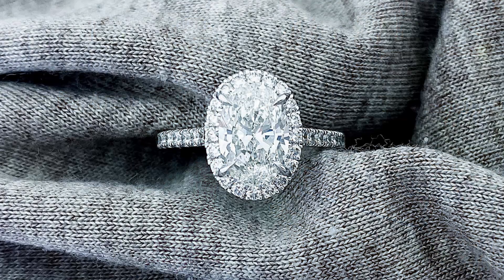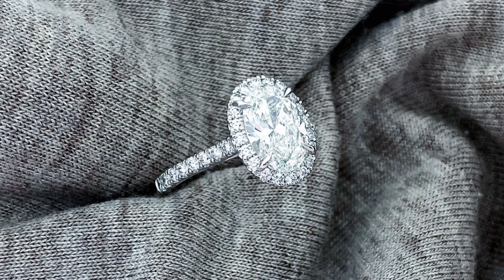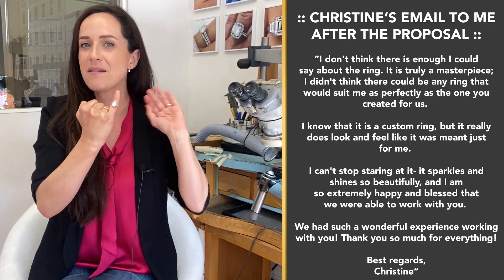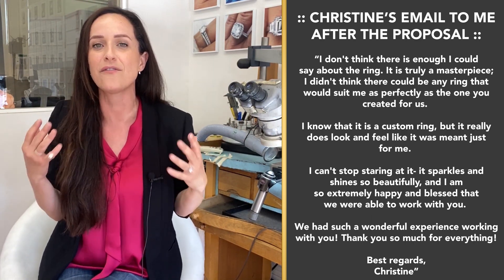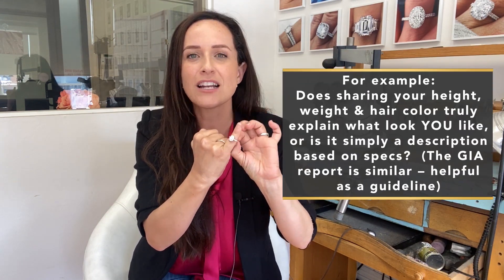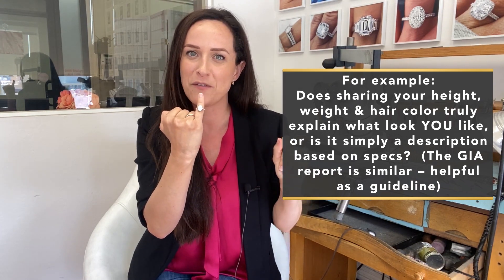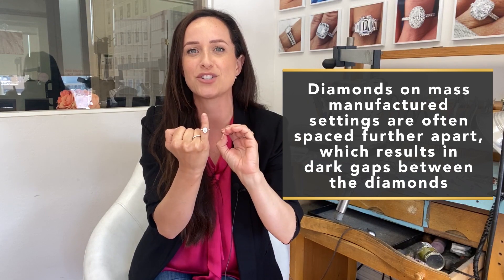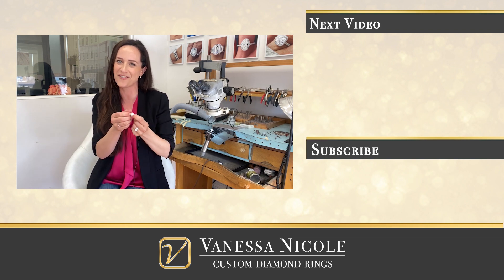Oval Halo Ring - How To Achieve MAJOR SPARKLE On An Oval Diamond Engagement Ring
This video showcases an Oval Cut Engagement Ring. It features diamonds set closely together to maximize brilliance, and no gap between the halo & center diamond for a seamless effect of sparkle on this Oval Cut Halo Ring.  😍😍😍

If you’re looking at Oval Cut Diamond Rings, there are key points to pay attention to so you get one that SPARKLES more than typical Oval diamonds you see on the market.

💎 FINE DETAIL #1: Seamless Oval Halo So There Is Seamless Sparkle
💎 FINE DETAIL #2: Diamonds Are Set Close Together to Maximize Brilliance
💎 FINE DETAIL #3: Proportional Oval Shaped Halo Next To The Main Oval Cut Diamond
💎 FINE DETAIL #4: Thin Claw Prongs So Your Eye Focuses On The Diamond, Not Metal

The scintillation & fire of a beautifully cut Oval Cut Diamond like this ensures that it has INTENSE SPARKLE, which is one of the special features that make this Oval Cut Halo Engagement Ring on the finger really pop. Custom diamond ring settings can make ALL the difference when it comes to a perfect diamond ring design.

It's good karma, AND it'll make you feel great knowing you helped an artist succeed with her passion for well-made jewelry.  :)

All rings are handcrafted in our beautiful San Diego studio, although 70% of our clients are OUTSIDE of San Diego.
–– We work with clients Worldwide ––

All 5 Star Reviews From Past Clients, And We Earn Each One By Creating An Amazing Experience For You.

Have Your Custom Engagement Ring Made By Vanessa Nicole, an Award Winning Designer & Master Diamond Setter at Vanessa Nicole Jewels.  She is also the #1 Bestselling Author of 'The Perfect Custom Engagement Ring.'

Feedback From One of Vanessa's YouTube Viewers:
"I want to say that I love love love your youtube videos...and you helped me answer a huge lingering question that I had about halo rings...
I couldn't figure out why I absolutely LOVED some and hated others. And it all made sense when I watched your video about building the halo to fit the exact shape of the diamond, and setting the diamond low so that there can be 'seamless bling'...Yay!"
– TC from Los Angeles, CA

// W E B S I T E

// L O C A T I O N
Serving Worldwide | Studio in San Diego, California

➤ 70% of our clients are NOT local to San Diego.

We’ve created custom rings for clients in nearly every State in America + Australia, Switzerland, Tahiti, Canada, London, Hong Kong and more!

861 6th Avenue, Suite 715

This video outlines exactly what to look for when buying an Oval diamond. I cover an oval cut diamond size comparison and why this particular 1.50ct oval diamond looks SO BIG compared to other 1.50 carat oval cut diamonds. It basically looks like a 2 carat oval diamond!

This video explains why you want to avoid that strongly exhibited shadow, right in the center of the oval, which we call a “Bow Tie Effect.”

This video showcases a  2.80ct Oval Halo Engagement Ring.